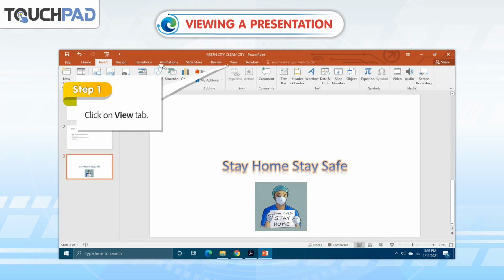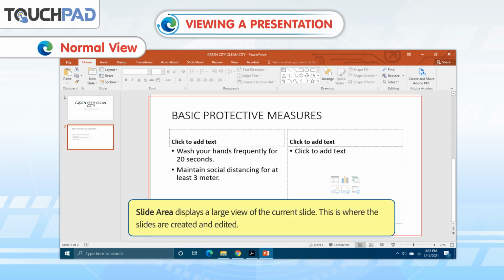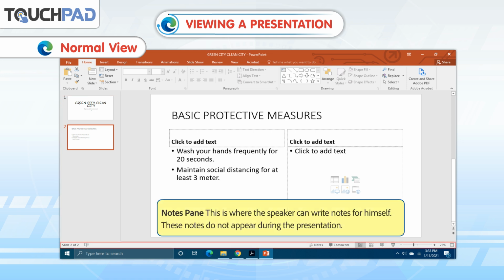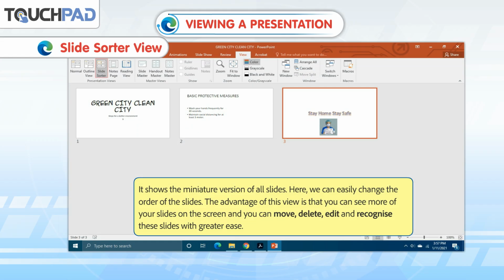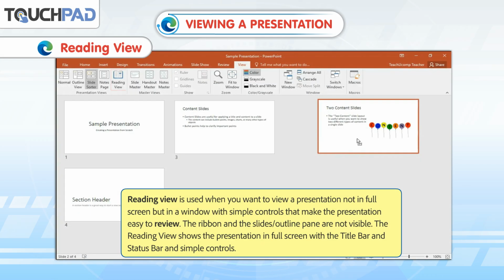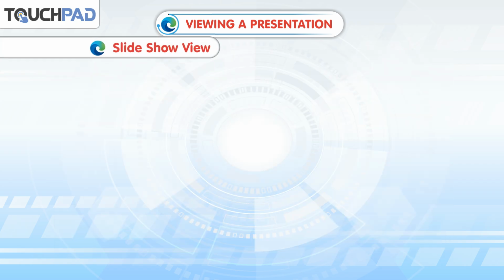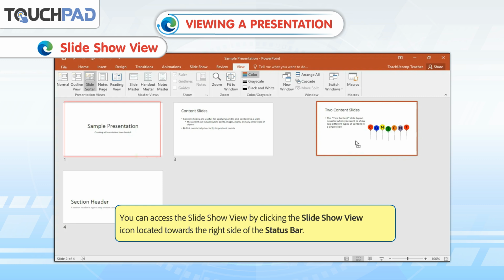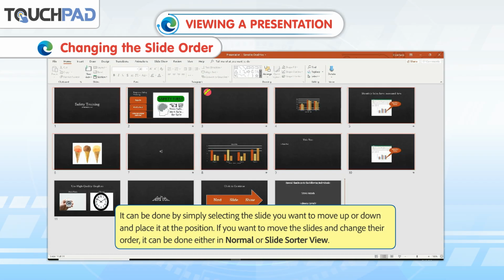𝐕𝐢𝐞𝐰𝐢𝐧𝐠 𝐚 𝐏𝐫𝐞𝐬𝐞𝐧𝐭𝐚𝐭𝐢𝐨𝐧|𝐂𝐡 𝟎𝟒|𝐏𝐥𝐮𝐬 𝐕𝐞𝐫 𝟐.𝟐|𝐂𝐥𝐚𝐬𝐬 𝟎𝟒